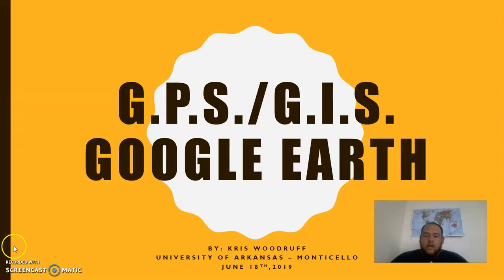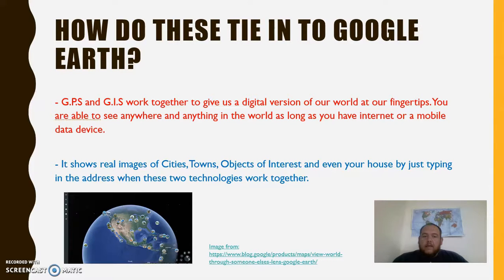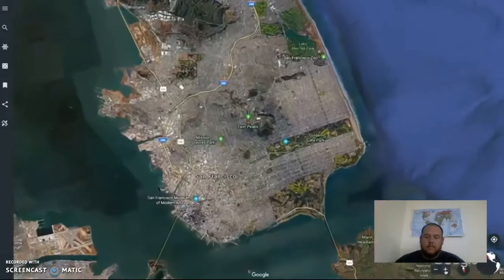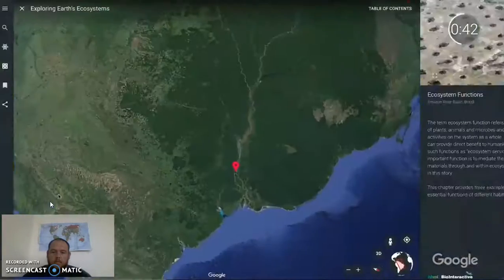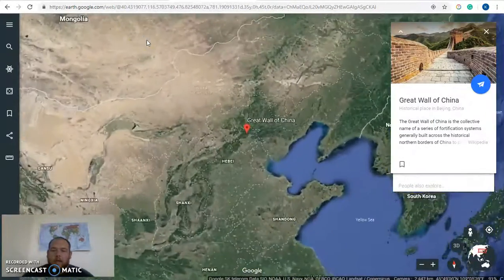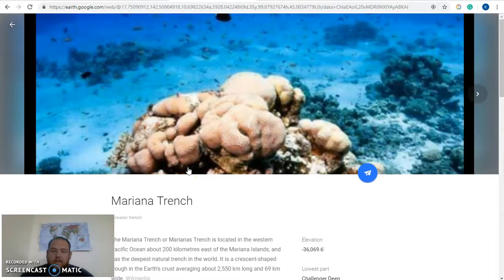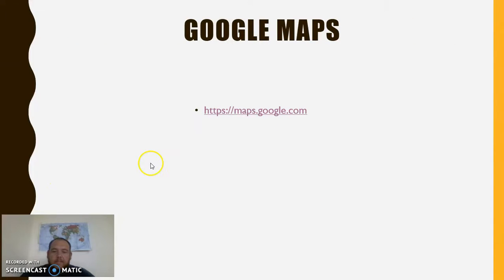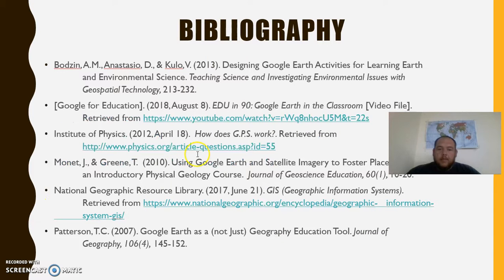GoogleEarth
Final Presentation on Google Earth for UofA- Monticello.